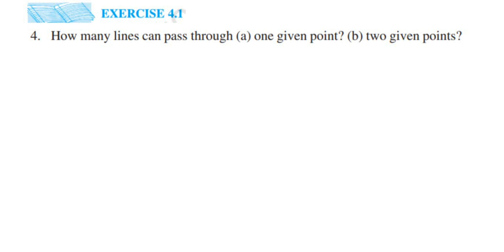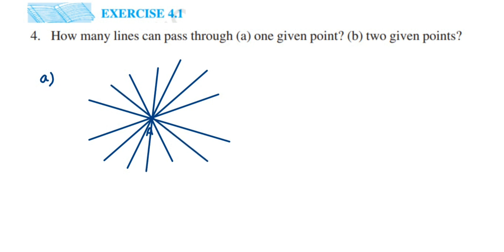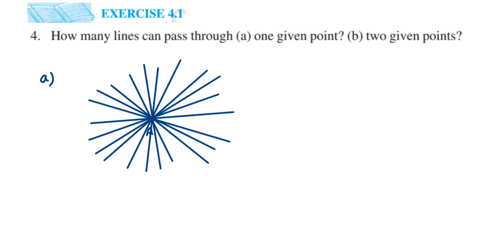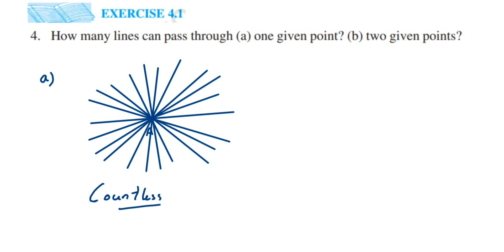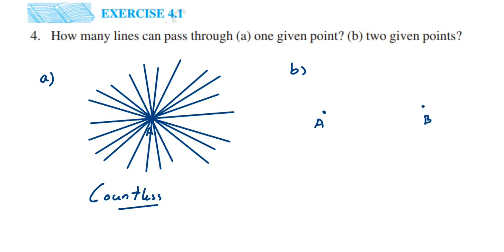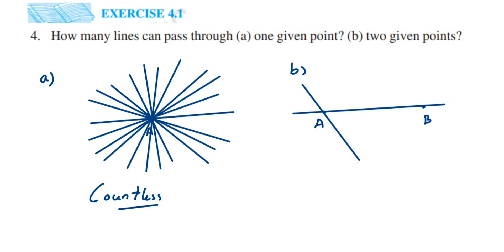4Q Ex 4.1 Basic geometrical ideas.How many lines can pass through (a) one given point?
How many lines can pass through (a) one given point? (b) two given points?